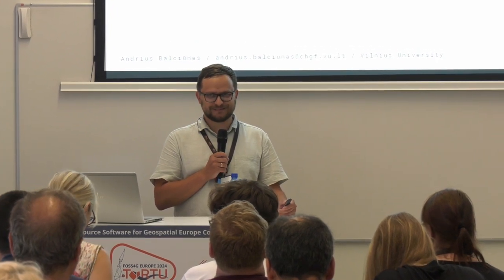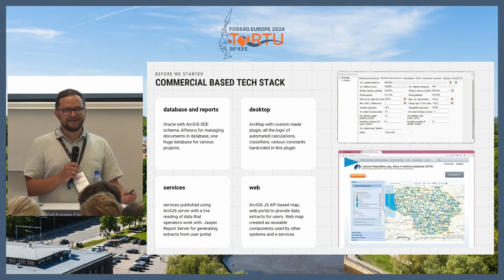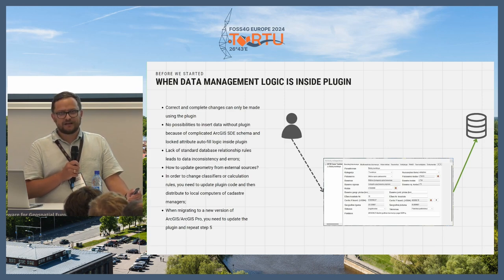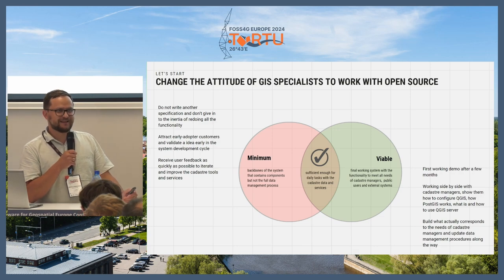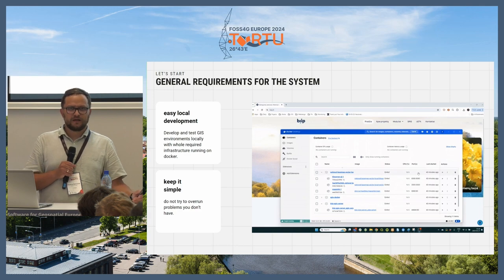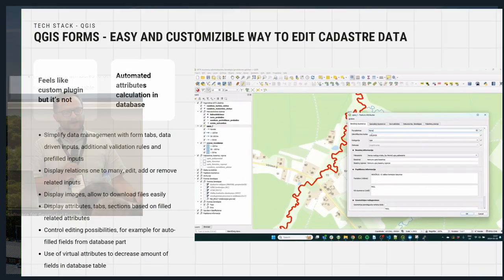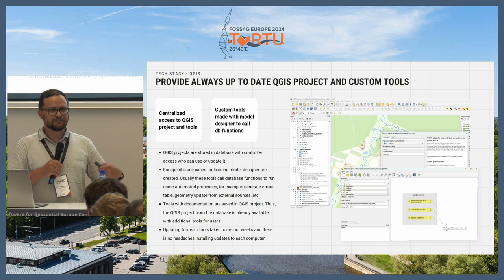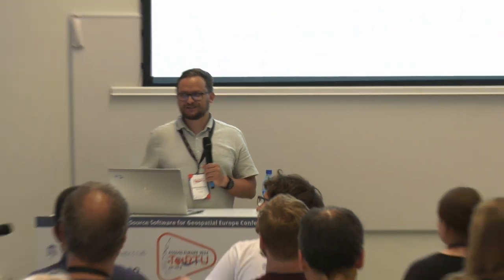FOSS4GE 2024 | Modernizing the National River and Lakes Cadastre by Transition to FOSS4G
This presentation is intended to introduce a project completed at the end of 2023, during which the Lithuanian National River and Lake Cadastre has been modernized by transferring GIS (and not only) solutions from commercial software to open source and by extending automated GIS data processing solutions. During the presentation, we will share not only the technological solutions we have adopted, but also our experience in changing the attitude of GIS specialists with experience of working with commercial GIS software towards open source.

The main technological components of the project included the development of a data management system using PostGIS and QGIS, the development of a map browser using openlayers and Vue JS (available as an open source project and the development of a service publishing solution based on QGIS Server. The project used Docker technology and GitHub action-based continuous deployment (CD) solutions, which should also be relevant to the audience.

Many of us know that building a system from the ground up is often much easier than upgrading an existing system that has been in place for a long time but has not been updated. This was the case for the National River and Lakes Cadastre as well. This process is particularly challenging when it comes to the modernisation of national information systems and cadastres, which are often subject to quite strict legislative control. There are also a number of challenges at the technical level: 1) old and outdated software that cannot be upgraded without overhauling the system, 2) integrations with other systems, 3) old infrastructure, 4) code that is closed and unmanageable by the organization, and 5) users who are working with the data, who are challenged by the new solutions. This is exactly the same set of problems that awaited the modernisation of the Lithuanian National Cadastre of Rivers and Lakes, managed by the Environmental Protection Agency.

The Lithuanian National Cadastre of Rivers and Lakes is a system for collecting, organizing and making available to other information systems and to the public data on rivers, lakes, ponds, as well as hydraulic engineering structures such as hydroelectric power plants, overflow culverts, fish ladders, fish passes, research stations, etc. The cadastre consists of three major components: the administration of GIS data, the publishing and viewing of online map services, and the provision of e-services (extracts, statistics). This cadastre is of particular importance as it is not only essential for the monitoring of the hydrographic network, but also for the protection of these features and the restriction of agricultural activities.

The digital cadastre of rivers and lakes was launched almost 10 years ago, and at that time it was one of the largest GIS projects in Lithuania. The cadastre was implemented using only commercial software: ArcGIS (ArcMap, ArcGIS Server, ArcGIS JS api), Oracle, Alfresco (document management system), etc. Over time, the Environment Agency has been unable to upgrade the software of these systems due to licensing costs, and has lost support as a result. The system soon showed its weaknesses: the system's availability was unacceptable (the load time of web map was 1 minute at peak times), the incorrectly implemented database structure led to a large number of errors, as the data was administered using a programmed plug-in in the ArcMap environment, any changes were difficult to implement and in practice were difficult to support due to the old code and outdated versions of ArcMap software.

We came into the modernisation project with the basic idea of migrating the core functionality to open source solutions, i.e. migrating exactly what is being used and not bloated with legacy software solutions. In this presentation, we will share these insights from the project:
- Use of PostGIS for automated data filling, e.g. automated analysis of river tributaries, lengths, distances to parent river headwaters, etc. All of this is realized with the help of PostGIS functions;
- Database structure and use to ensure data integrity;
- Creating a map browser using OpenLayers and Vue JS as a reusable component that now serves also for other informational systems;
- Use of QGIS server and Docker;
- GitHub and continuous deployment to dev, staging and production environments.

Andrius Balciunas

Room: GEOCAT (301) @ 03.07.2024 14:30:00